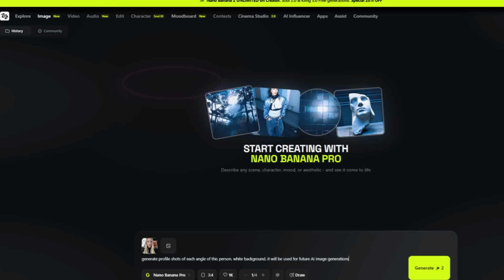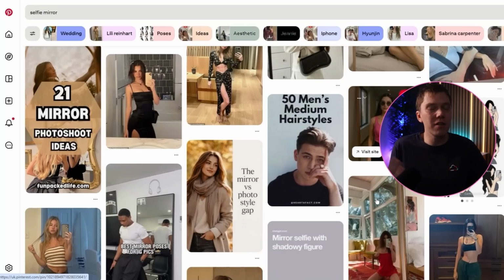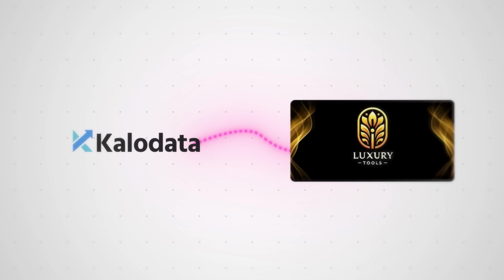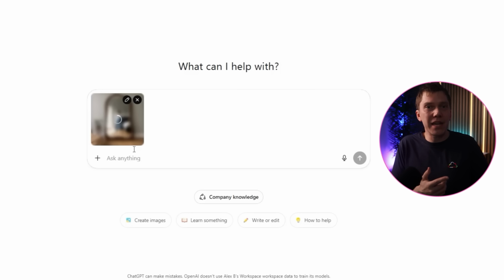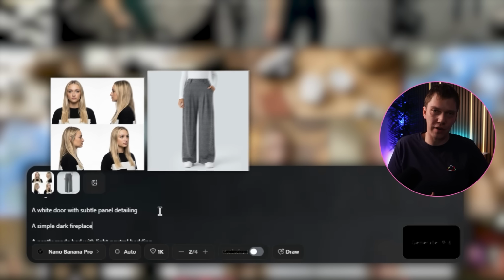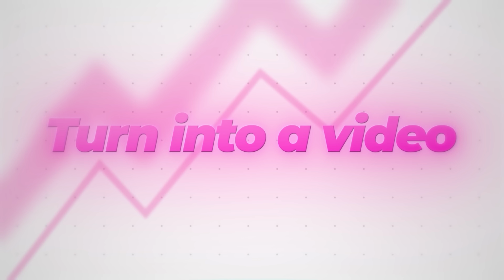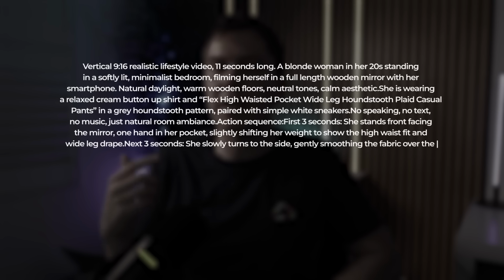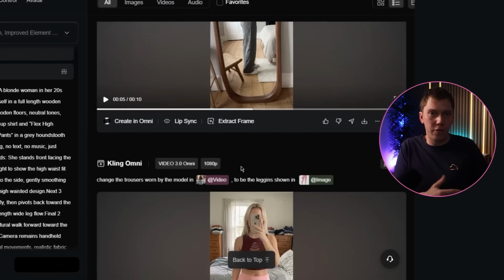I Made $5,000 in 3 Days Using AI Ads (Here’s Exactly How)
I Used AI to Create an Ad That Made Just under $5,000 in 3 Days (Copy This)

In this video, I show you exactly how I created an AI TikTok Shop video in just 10 minutes that generated over $4,000 in only 3 days.

AI is completely changing how brands create content. Instead of hiring creators or filming UGC, you can now use AI tools to generate realistic product videos for TikTok Shop, Shopify, Amazon, or any ecommerce brand.

I break down the exact workflow I used step-by-step, including how to create a consistent AI persona, generate product scenes, and turn them into realistic AI videos that look like authentic influencer content.

If you run an ecommerce brand or want to start selling on TikTok Shop, this method can help you quickly create high-performing AI product content at scale.

In this tutorial you will learn:

• How to create an AI persona for your brand
• How to generate consistent AI images for ads
• How to create realistic AI product videos
• How to use AI to generate TikTok Shop content
• How I generated $4K in sales using this workflow

This method works for fashion brands, ecommerce products, TikTok Shop sellers, and dropshipping stores.

00:00 – $4K AI TikTok Shop Video Result

01:05 – Step 1: Creating Your AI Persona

03:40 – Step 2: Finding the Right Scene & Product

06:45 – Step 3: Generating the AI Product Image

09:12 – Step 4: Turning the Image into an AI Video

10:56 – Don’t Miss the AI Ecommerce Opportunity